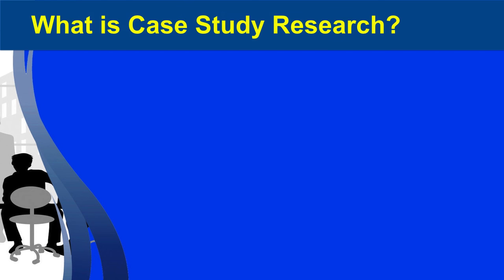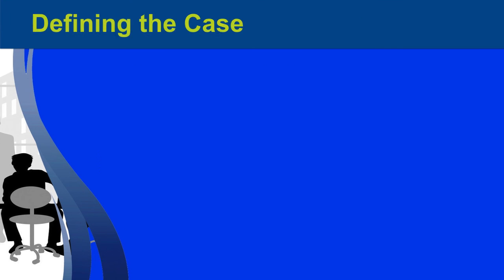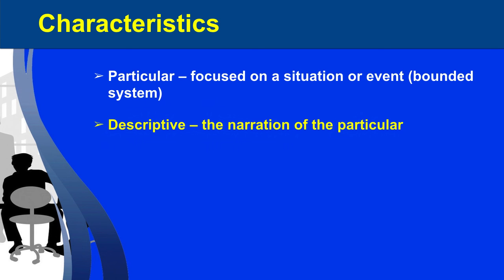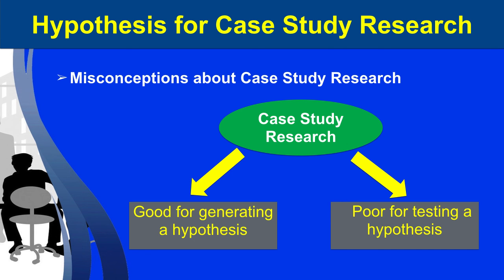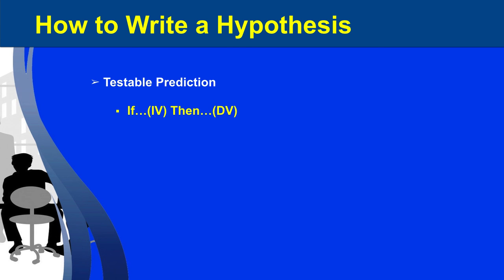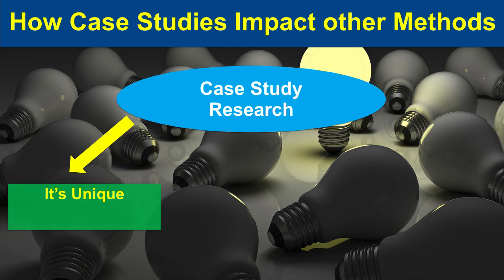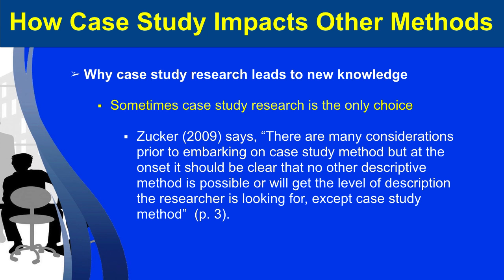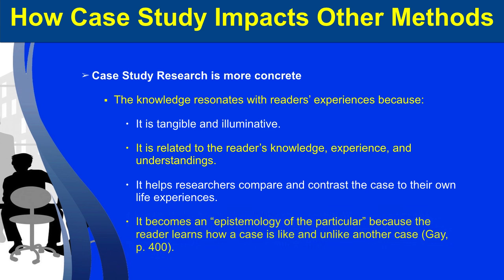Case Study Research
Michael Nolen
Justin Novello
Eric Rogers